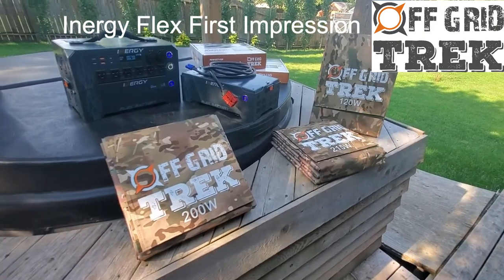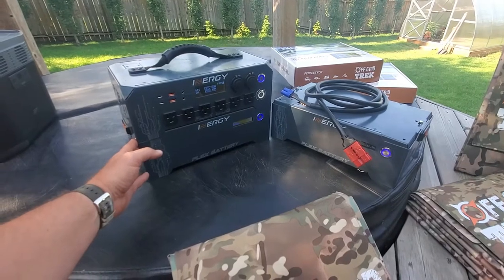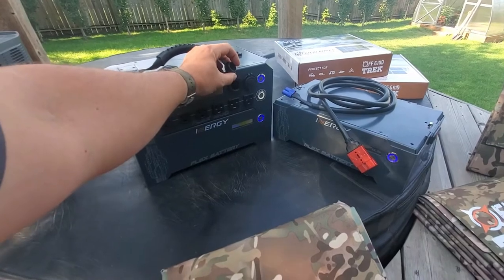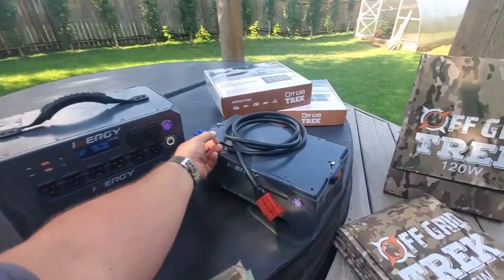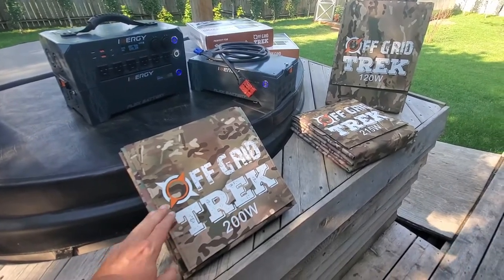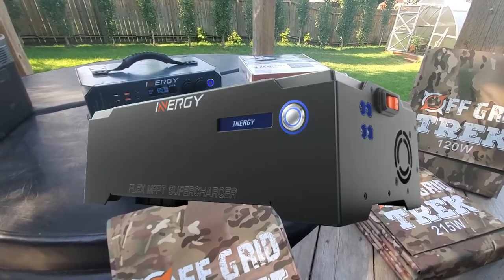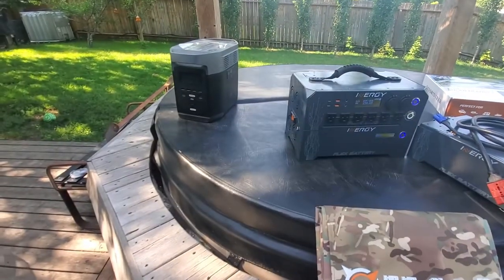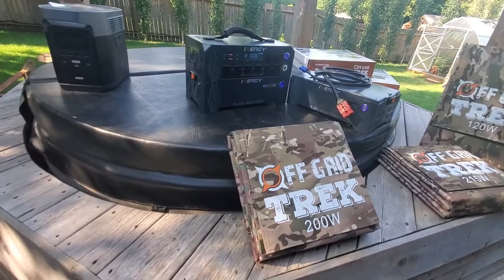Inergy Flex 1st impression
1st Impression is that we are impressed with this unit, will be uploading more videos shortly on how it compares with Ecoflow and Bluetti for Emergency Preparedness, Camping, Overlanding, use in a trailer or 5th wheel.

Link to purchase from City Prepping Affiliate link, Note that any new purchases of the flex will not ship until September, if you are wanting a Solar Generator solution sooner we have other options available to ship now.